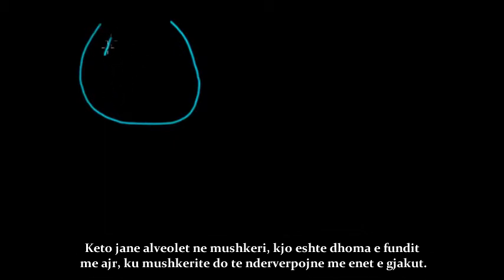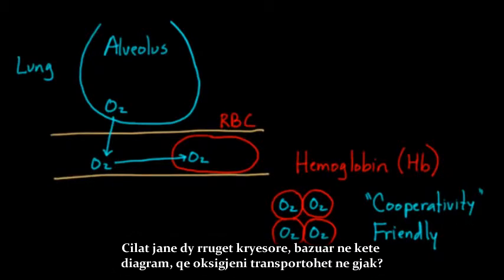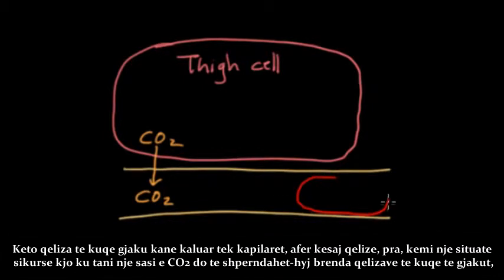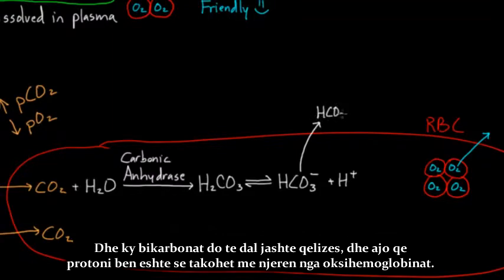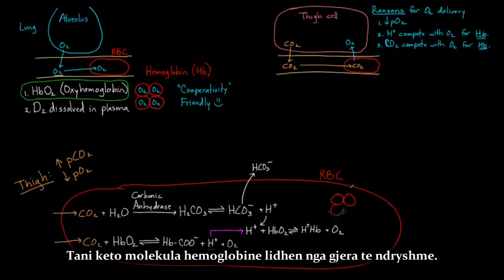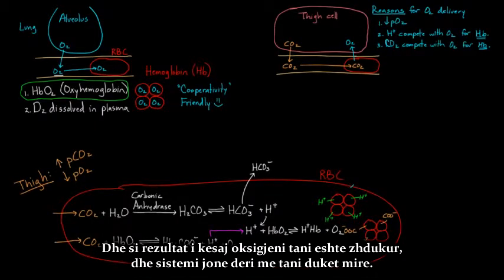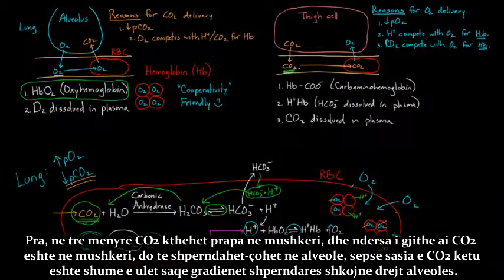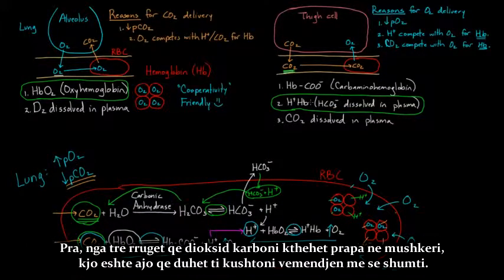Hemoglobina transporton O2 dhe CO2, pjesa 2